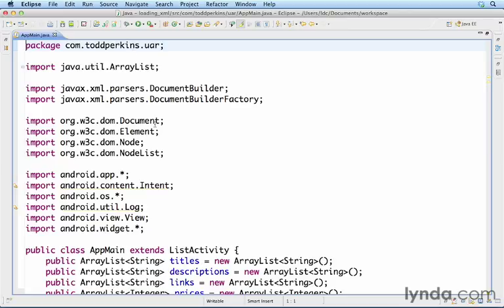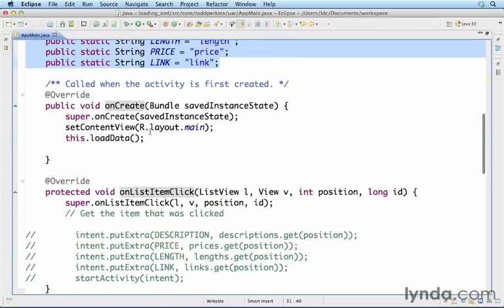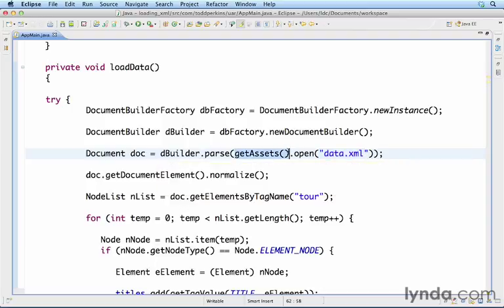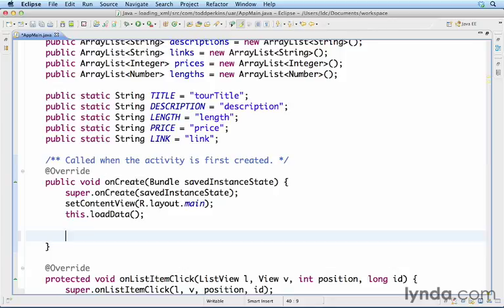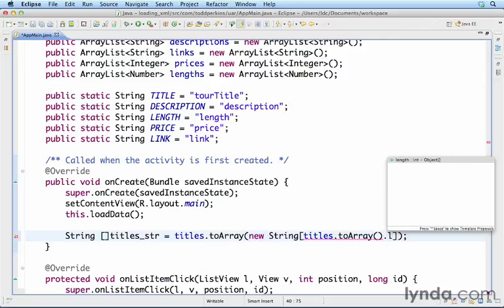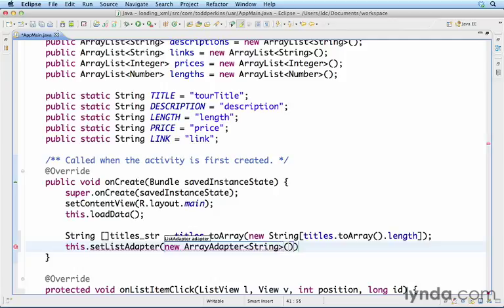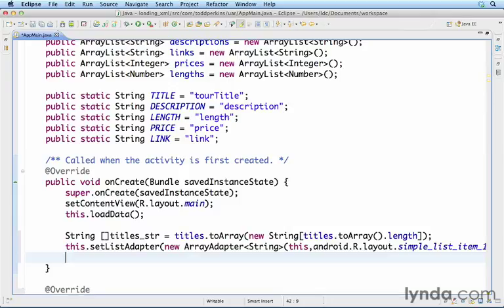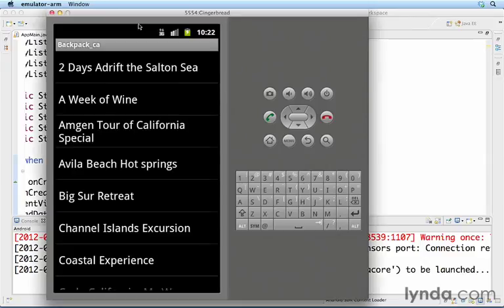[Online Business School] Loading